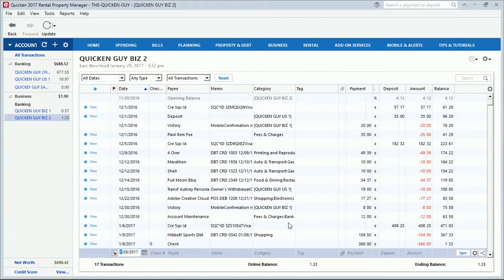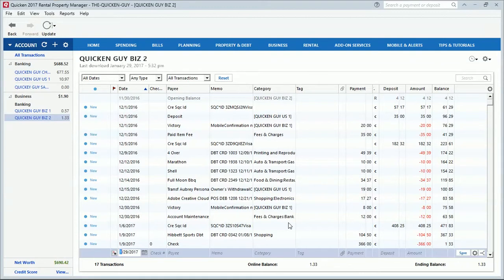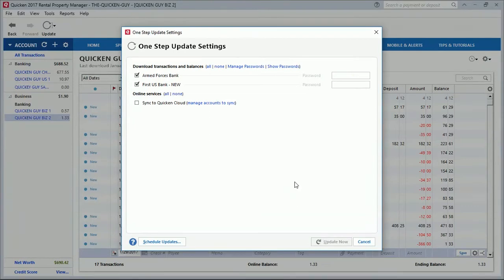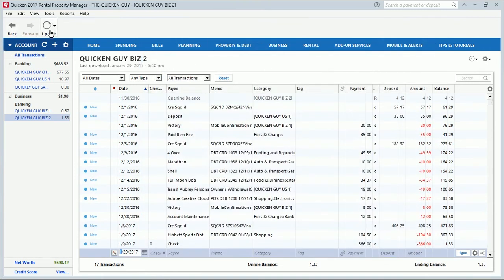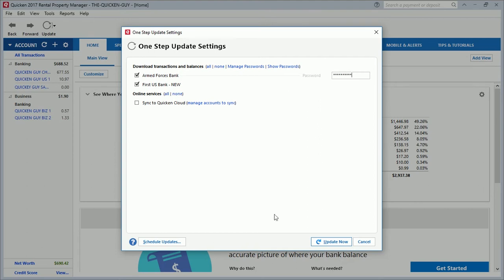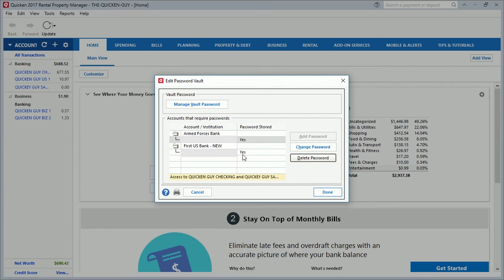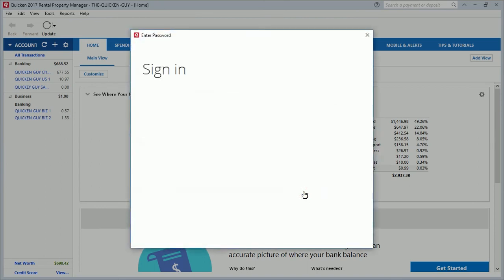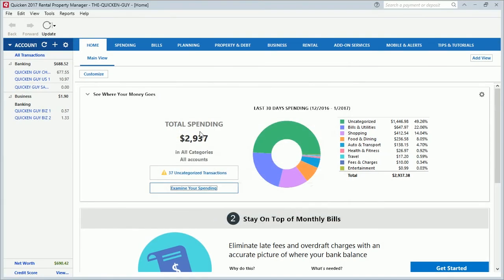Intuit ID Password vs. Password Vault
This video will explain to you what an Intuit ID password and it's purpose as well as the Password Vault